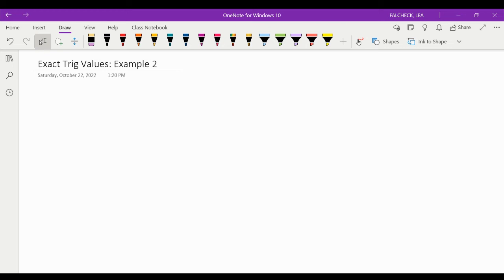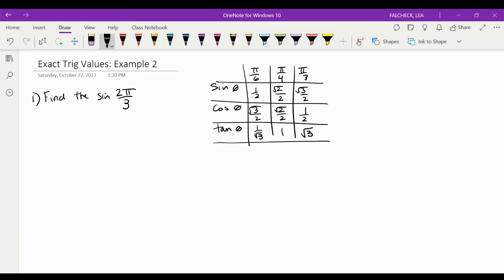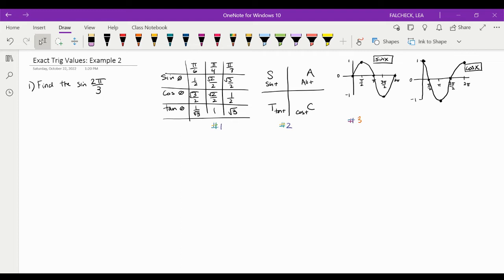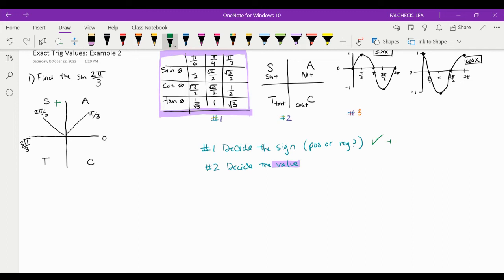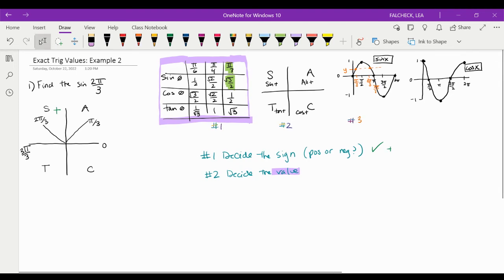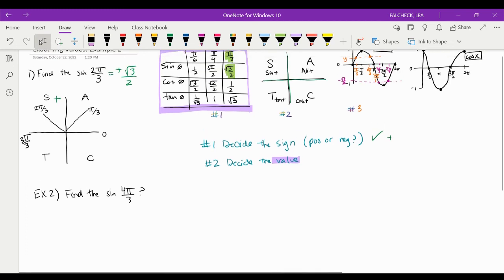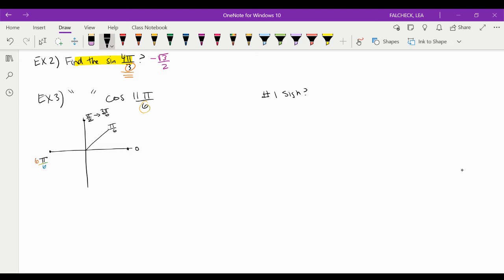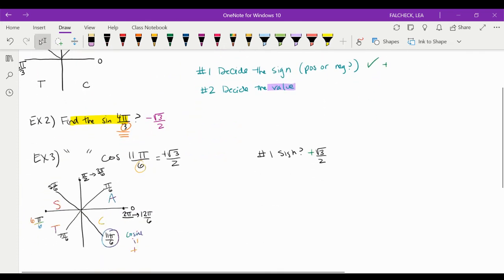5.5 Exact Trig Values: Example 2 NOTES 4